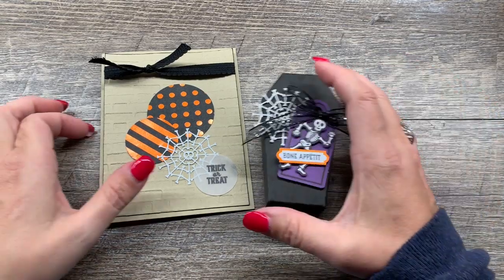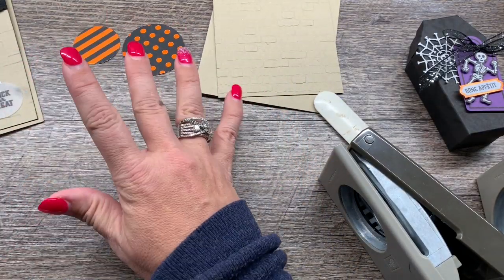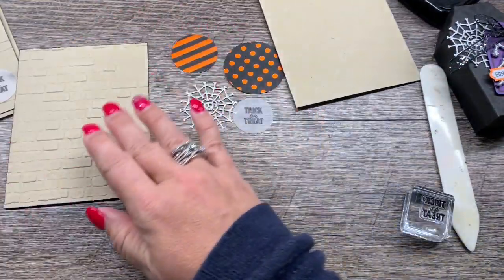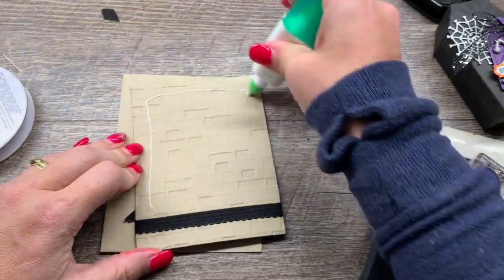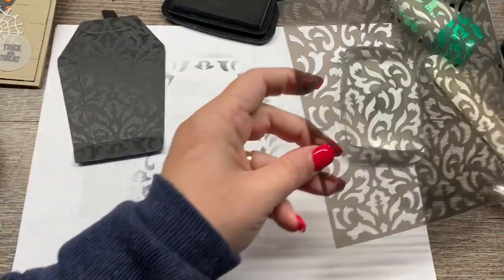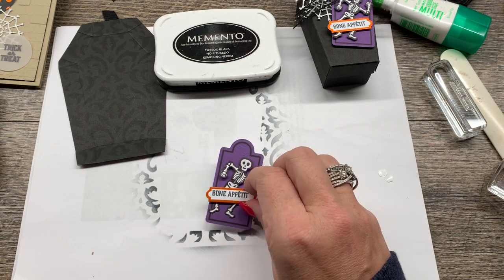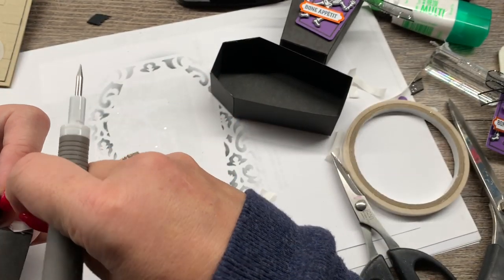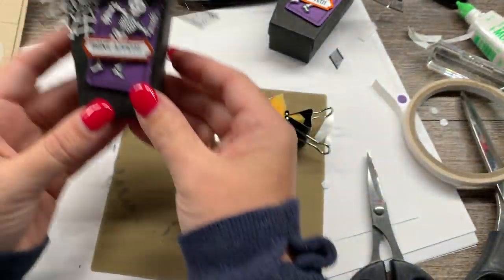How to create a Halloween Card and Coffin Treat Box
Dimensions for this project:
1/2 Sheet Crumb Cake
4 x 5 1/4" Crumb Cake
1 1/2 and 2" circle punches